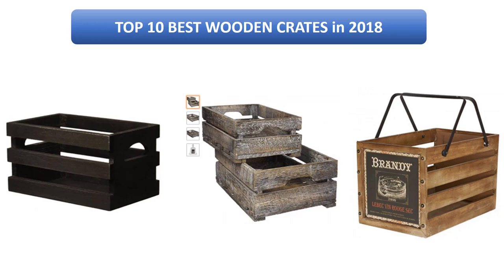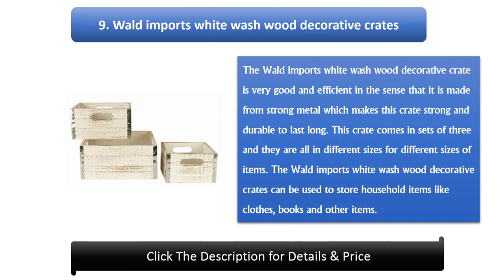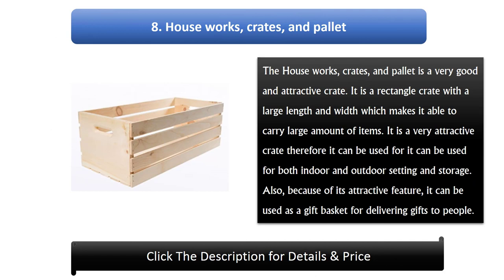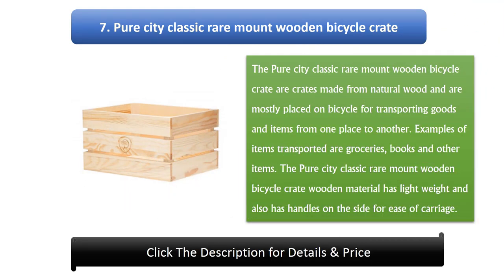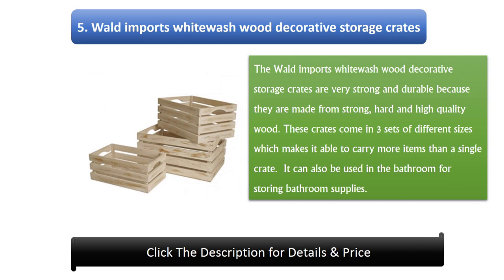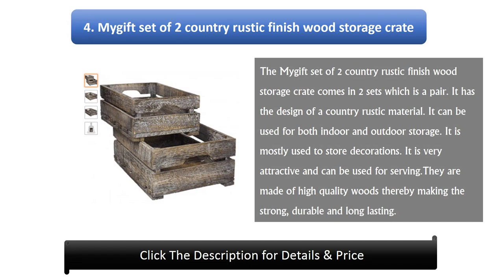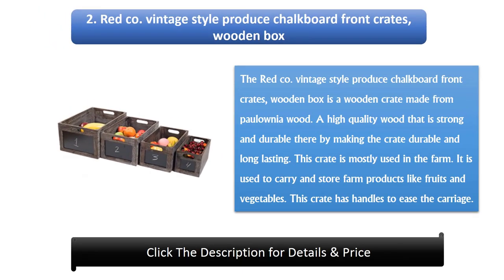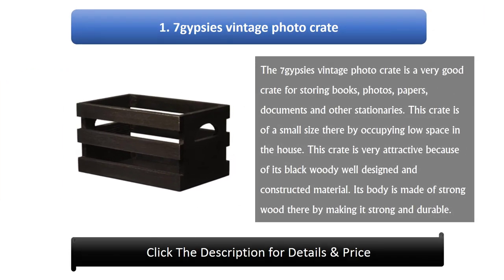Best Wooden Crates 2020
Hi guys, I am going to show video review on the top 10 Best Wooden Crates 2020 on the market. Get your Best Wooden Crate from here